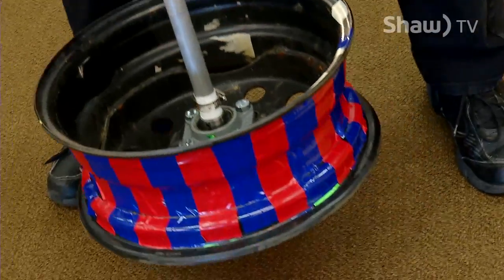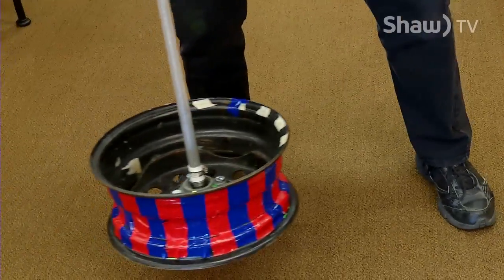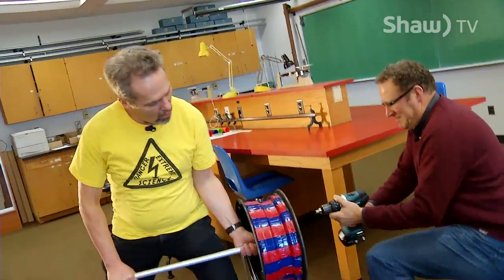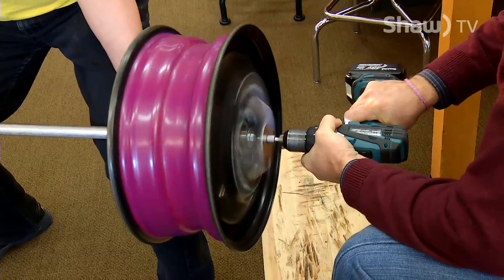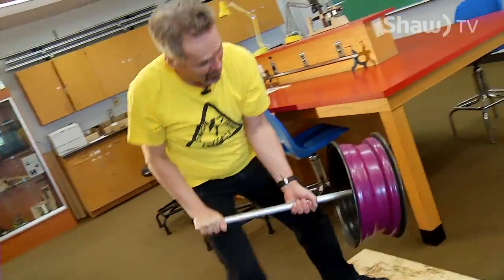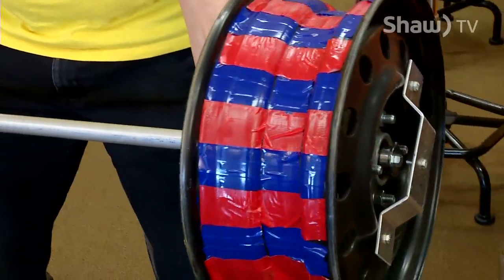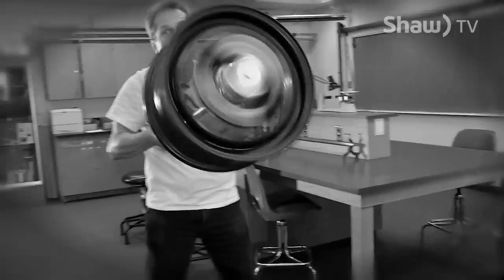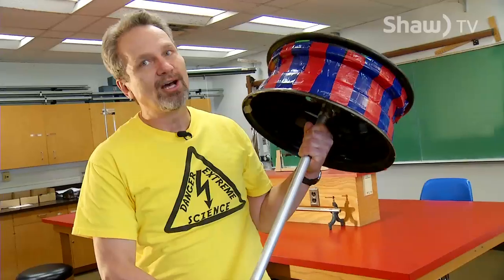Extreme Physics - Heavy Lift with One Hand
It's a Herculean lift in this extreme science demo! VIU's Department of Physics Prof. Ray Penner shows us how spinning a heavy wheel at very high speeds counteracts the pull of gravity!